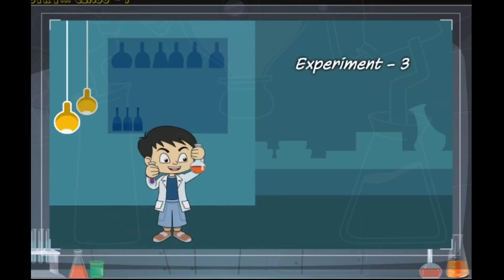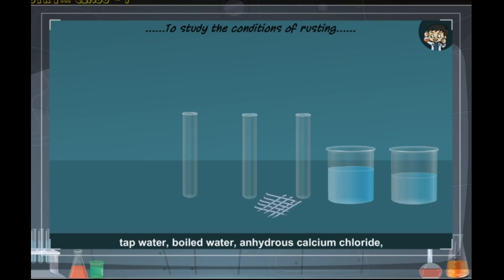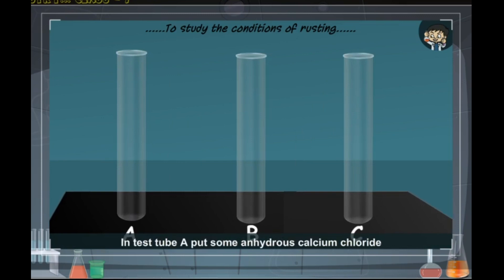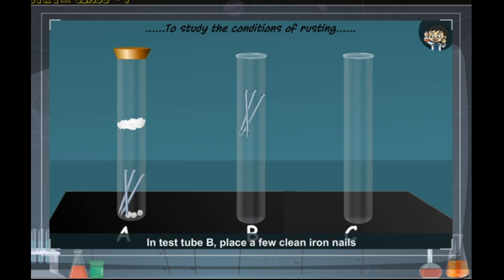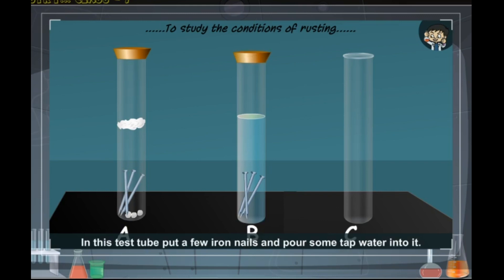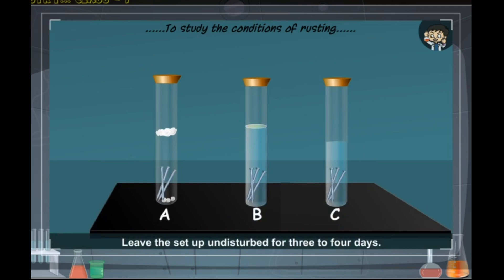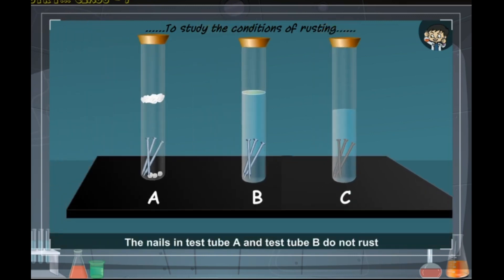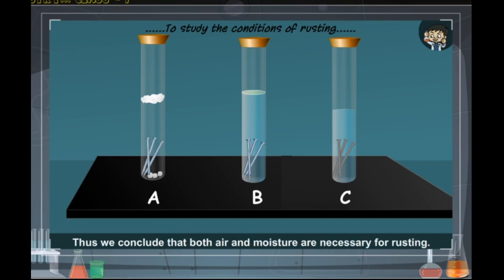conditions necessary for rusting of iron experiment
conditions necessary for rusting experiment

This Institute is for Science and Technology…….
            To envisage education as an overall development of the mind soul and body, instilling social competencies and positive value, to be the pre-eminent centre of learning in the country by empoweing every student to became future leaders with an India ethos, who would contribute intelligently and ethically in an information rich global society
COACHING CLASS
 Nursery to class XII …
 JEE (Main & Adv ), AIPMT, WBJEE (Eng & Med)
 COMPUTER CLASSES
 BASIC
 DTP
 Tally
 Auto Cad
 Web Development & Design
 IT & C , C++, HTML
 School Level Course.